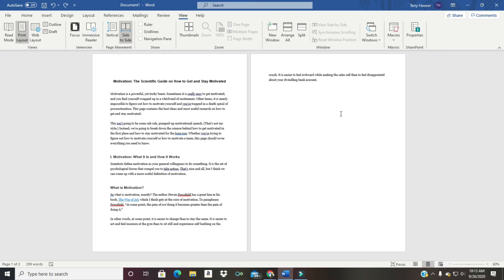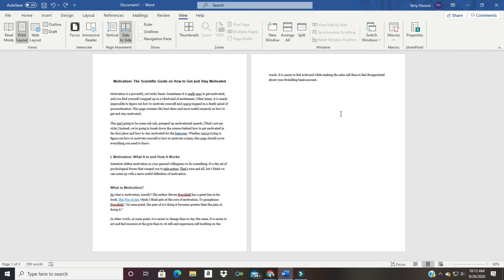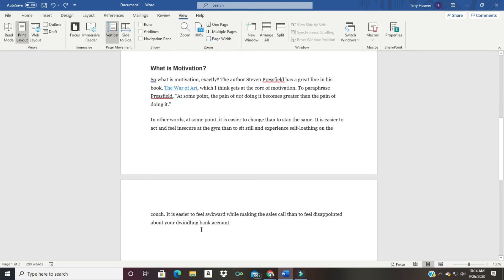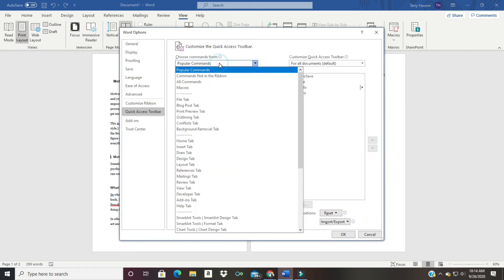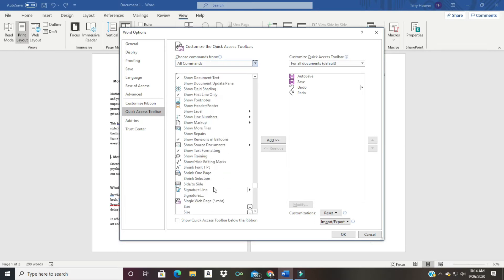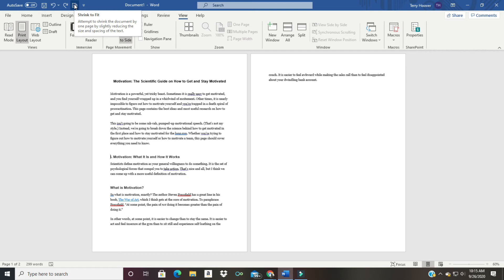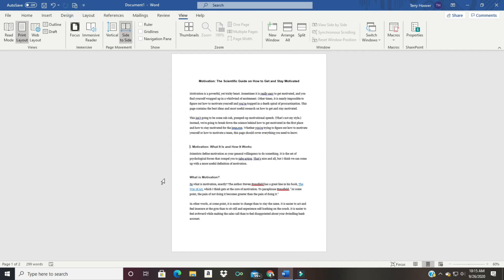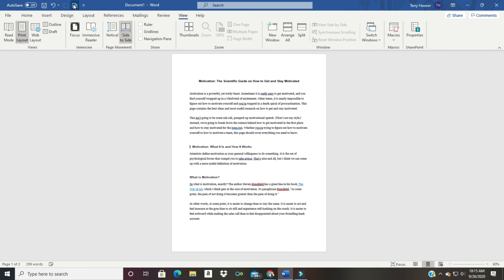How to shrink a Word Doc to One Page (Cool Trick)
How to shrink a Word Doc to One Page (Cool Trick) - Have you ever had that great document that need to be on just one page and it jumps over to the second page with a few lines on it? I'm sure this has happened to all of us. Well, you don't have to delete stuff or make a smaller font size. There's a built in tool in Word that can do this for you. Watch the video to see how to take advantage of this cool trick.